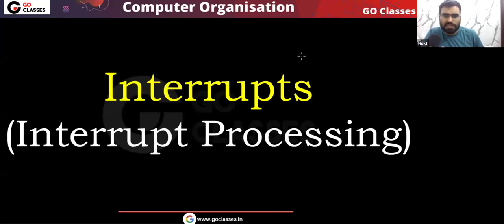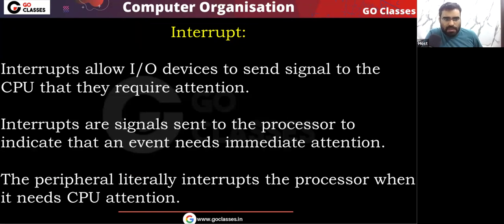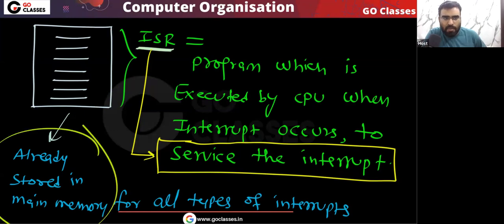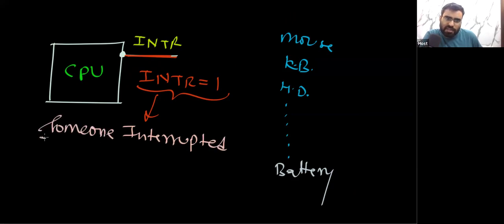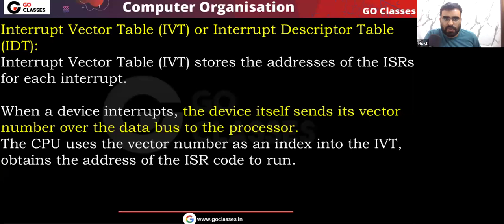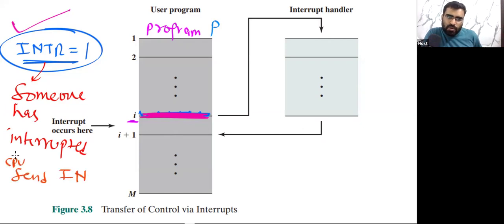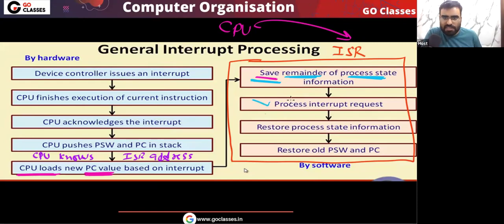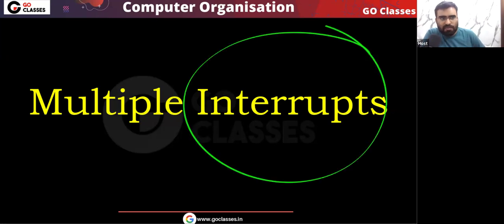I/O Interfacing Lec 3 - Interrupts & Interrupt Processing - Part 1 | GATE PYQs | With NOTES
Concepts covered in this lecture:
Interrupt:
Interrupt Definition & Concept
Interrupt Service Routine (ISR), Interrupt Handler, Interrupt Service Subroutine (ISS)
Interrupt Vector & Interrupt Vector Table, Vectored Interrupts
Interrupt Cycle
Interrupt Processing Sequence
Handling Multiple Interrupts & Daisy Chaining
Nested Interrupts
Types of Interrupts

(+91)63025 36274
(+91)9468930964